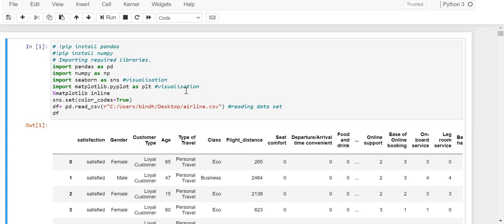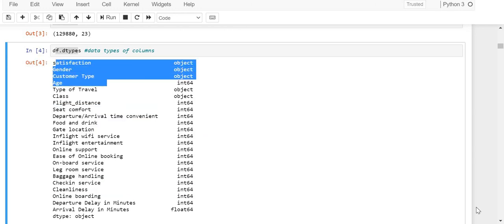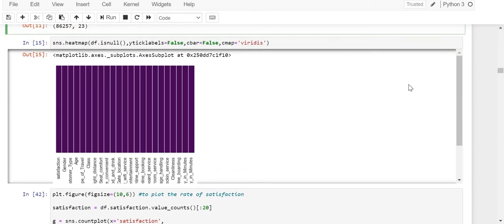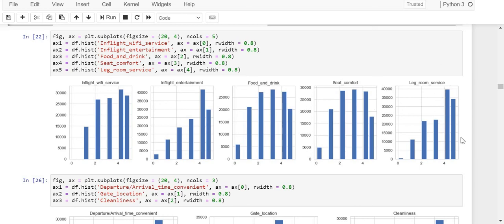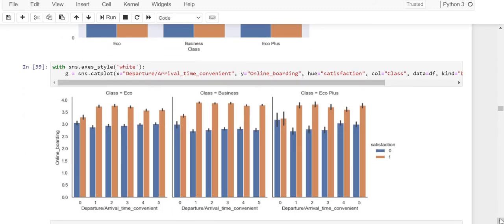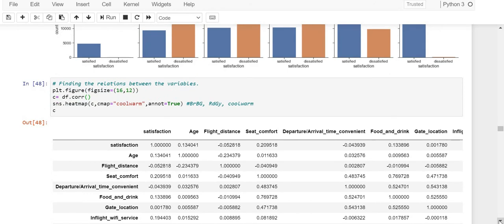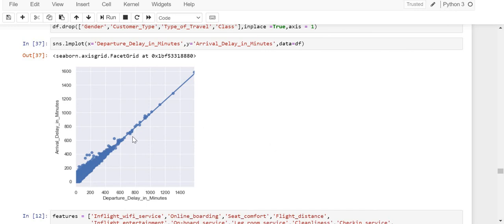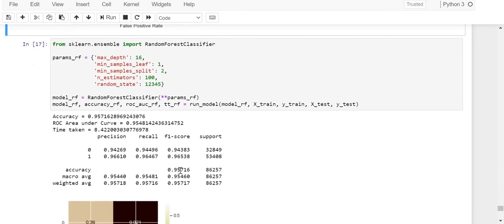EDA & Data Modeling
Exploratory Data Analysis and Model Building using Python